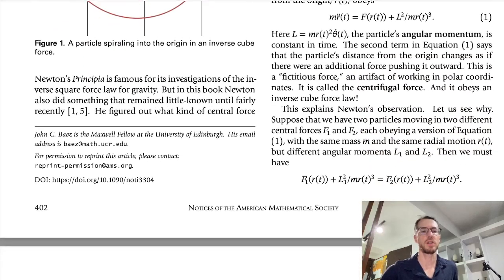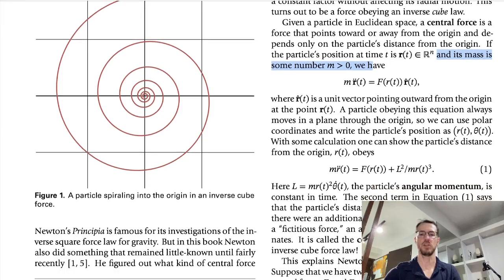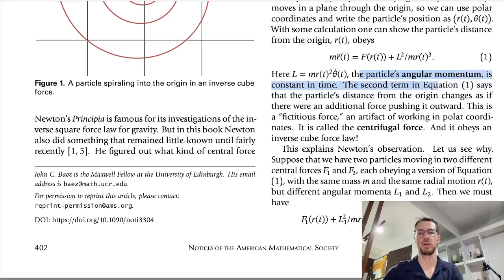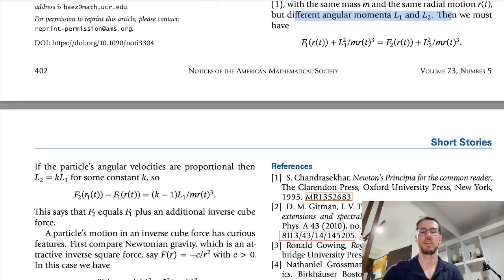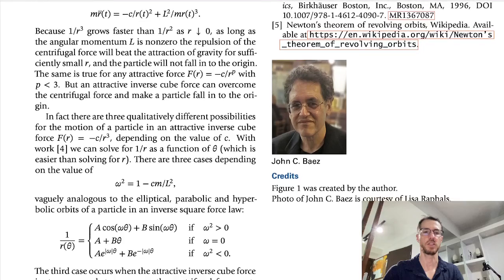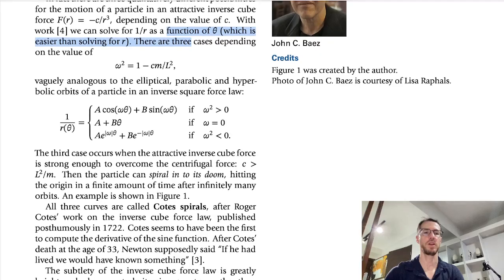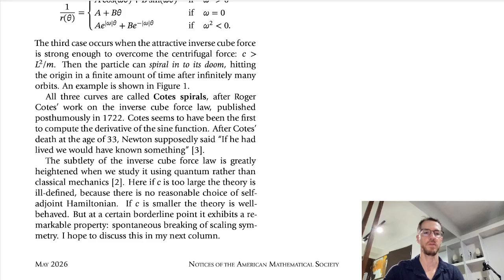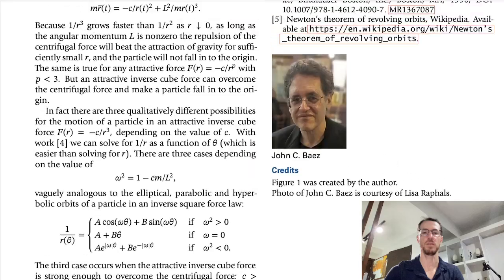Reading: "The Inverse Cube Force Law" (wait, "Inverse Cube"? Not "Inverse Square"??)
Dr. Samuel Allen Alexander, mathematician and philosopher, reads the article "The Inverse Cube Force Law" (by John C. Baez), published in 2026 in the Notices of the AMS.